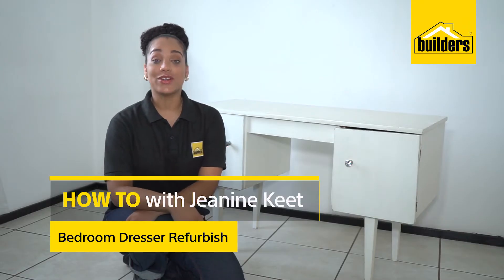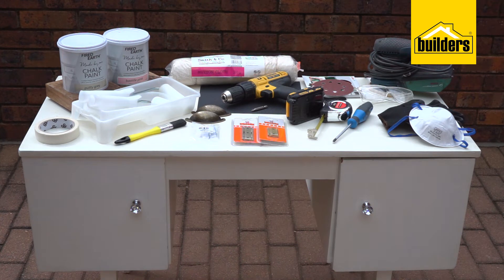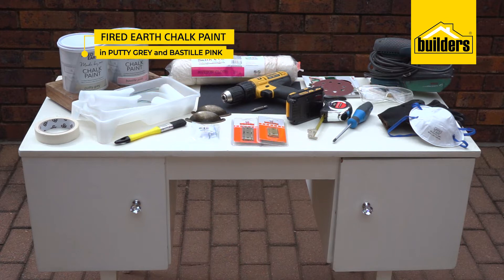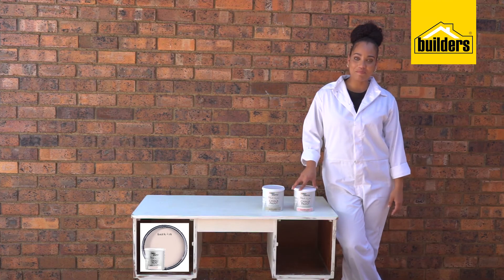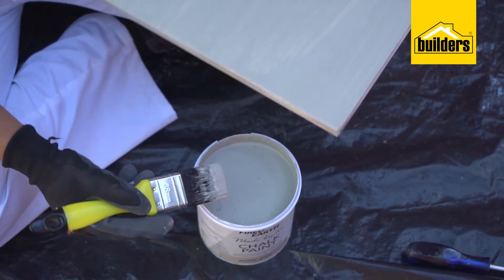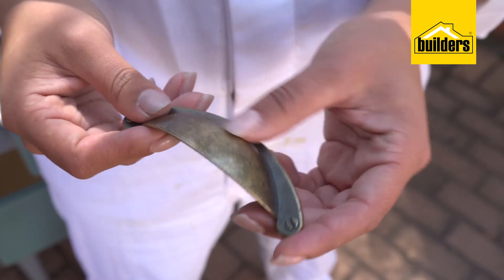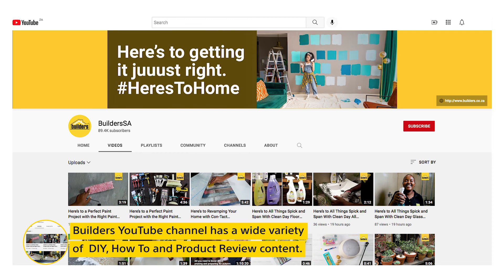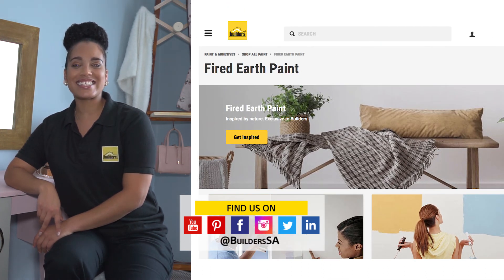Fired Earth Ep3 - Chalk Paint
Episode three of Upscaling with Builders and Fired Earth features how to prep wood.  At Builders we love the Fired Earth range. It’s available in a wide selection of colours and you can create a variety of finishes with it. Best of all ,it gives furniture a lovely soft, ultra-matt finish.